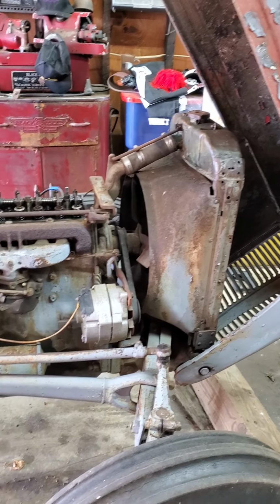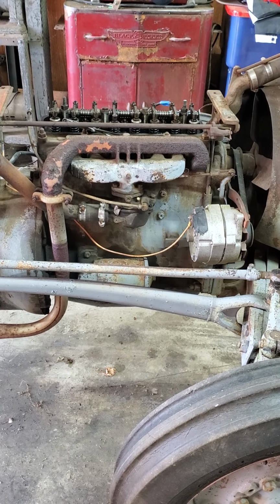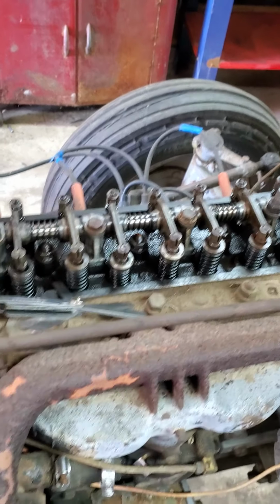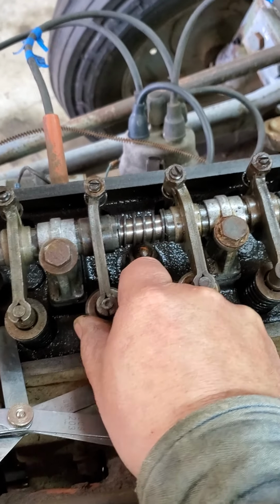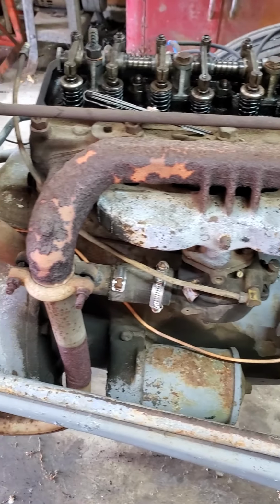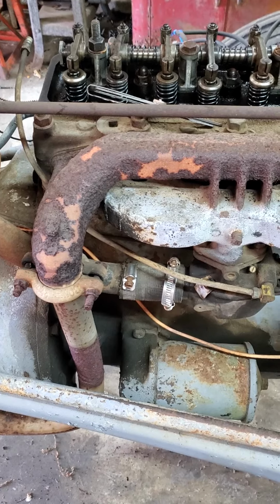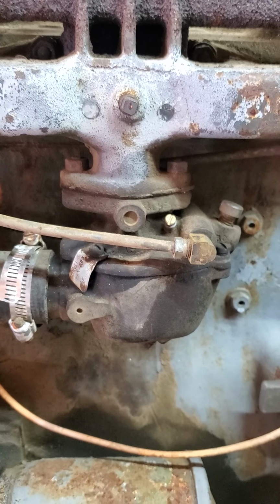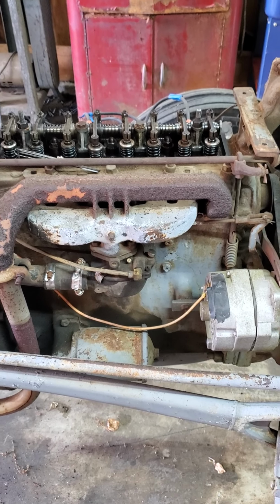Ferguson To 30 misfire diagnosis part 1